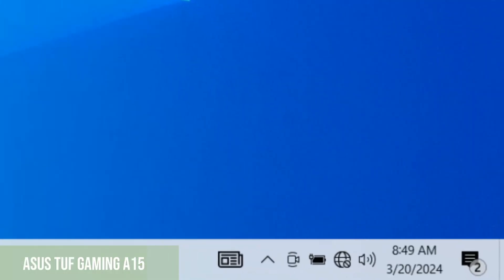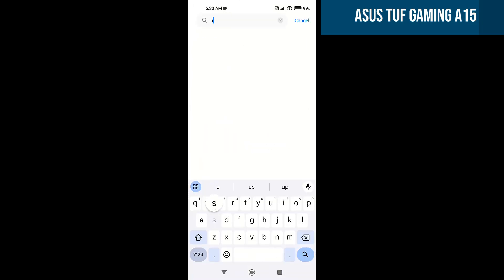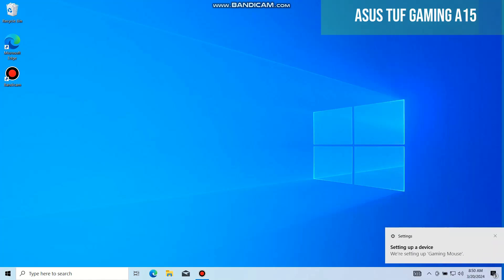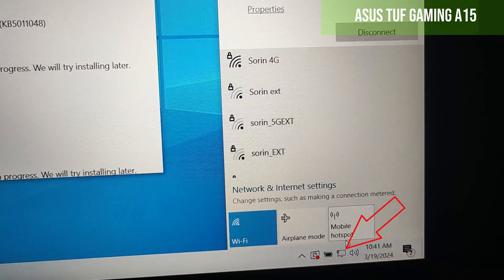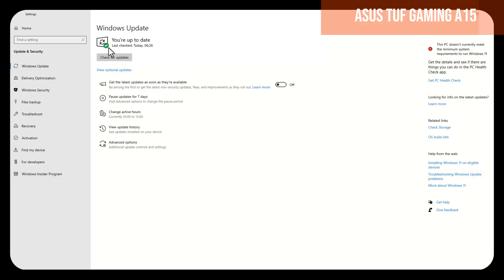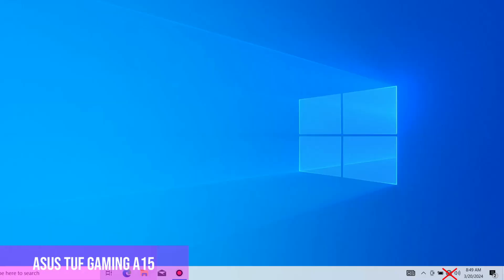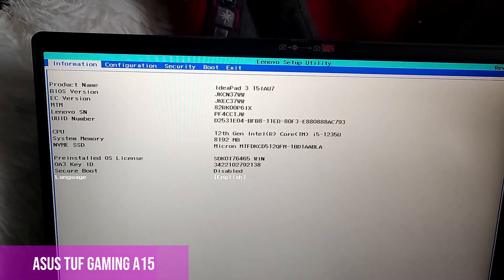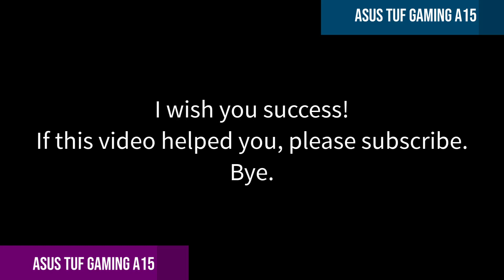ASUS TUF A15 wireless not found fix How to connect to the internet Wifi adapter issue ASUS A15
ASUS TUF Gaming A15 wireless not found fix How to connect to the internet Wifi adapter issue ASUS TUF A15 wifi fix
ASUS TUF Gaming A15 FA TUF A15 wireless not found fix How to connect to the internet
ASUS TUF Gaming A15 wireless not found fix - ASUS TUF A15 FA How to connect to the internet
ASUS TUF Gaming A15 wireless not found fix - How to connect to the internet with your smartphone
ASUS TUF Gaming A15 Wifi problems.
ASUS TUF Gaming A15 We can't connect to the internet because the wireless adapter is not available here where it should be!
ASUS TUF Gaming A15 wireless LAN issues.
ASUS TUF Gaming A15 wireless not found.
ASUS Gaming TUF A15 FA wireless not working.
ASUS A15 wireless not present.
ASUS TUF Gaming A15F wifi repair.
ASUS TUF A15 FA wifi issues.
Let's solve this problem very easily and quickly.

         Do you think you would be interested in our game with animals that you have to save??
Save The Animals Fun Game Download

Interesed about PV Solar system ?

for more details!

Fix wireless not present error